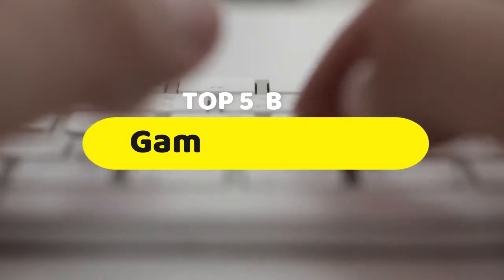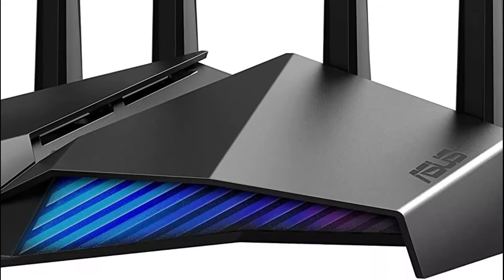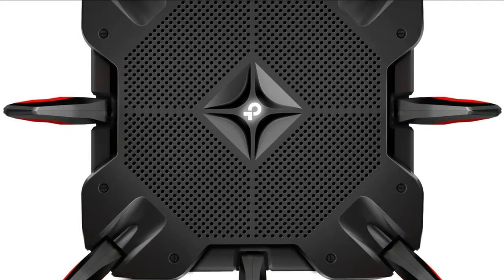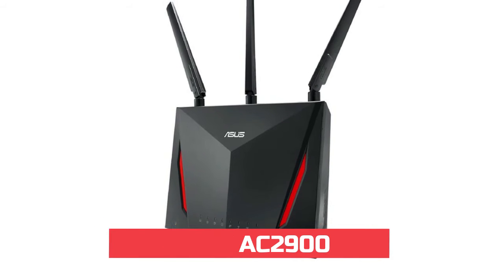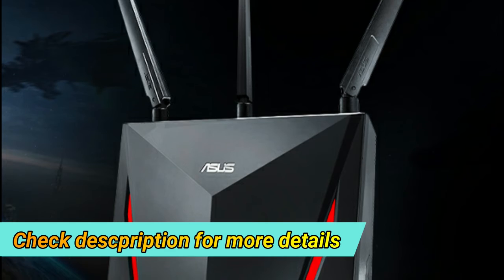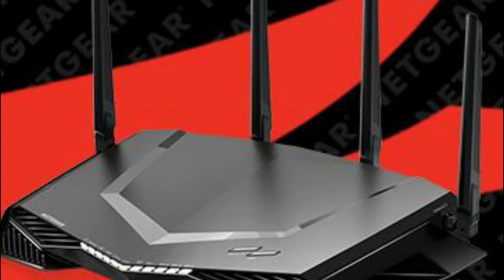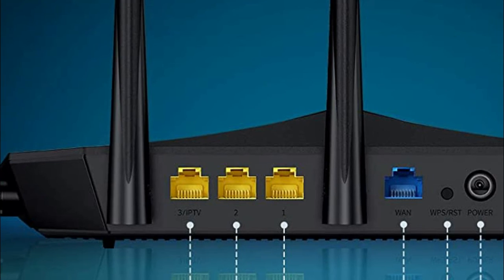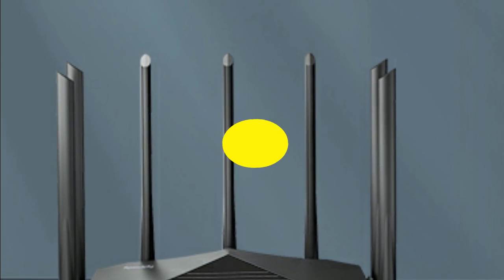5 Best Gaming Routers (Buying Guide)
Are you searching for the best Gaming Routers of 2021? These are the Top 5 Gaming Routers reviews. It can help you to select the right one. Follow details below :

1. Speedefy AC2100 Smart WiFi Router

2. NETGEAR Nighthawk Pro XR500 Gaming Router

3. ASUS AC2900 WiFi Gaming Router

4. TP-Link AC5400 WiFi Gaming Router

5. ASUS AX5400 WiFi Gaming Router